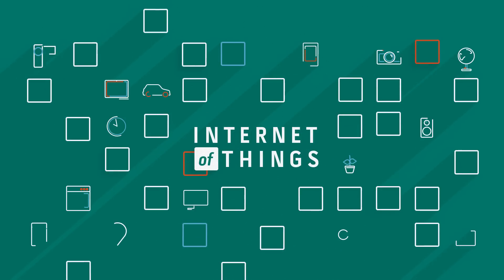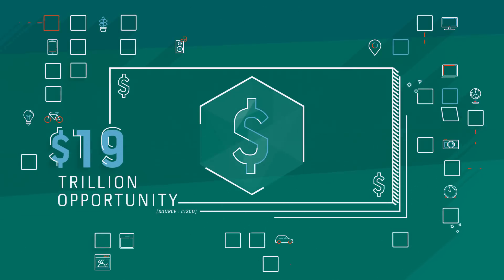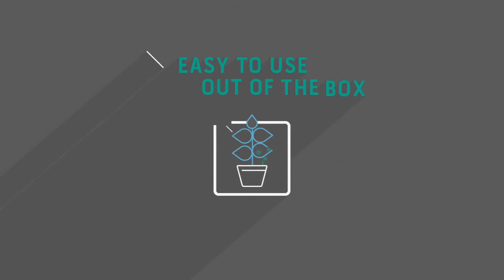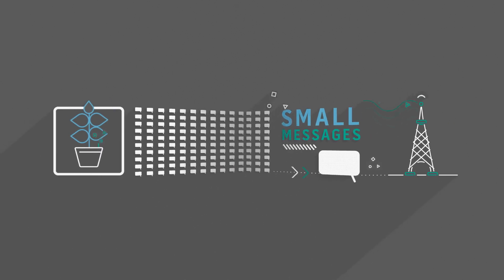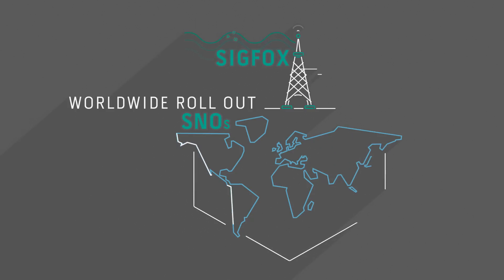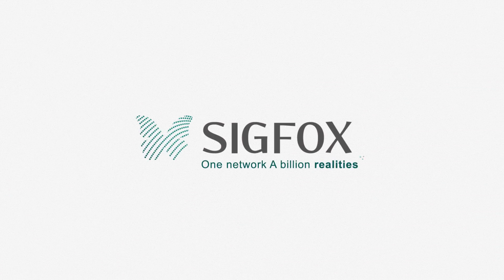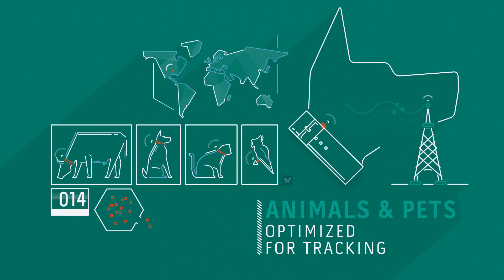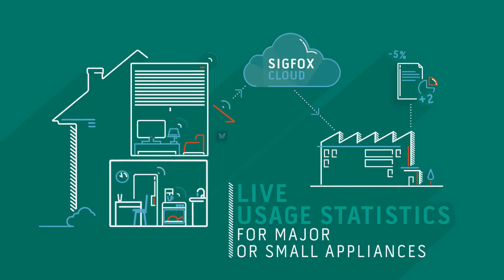SIGFOX - WHAT WILL YOU CONNECT?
Learn all of the essential facts about SIGFOX